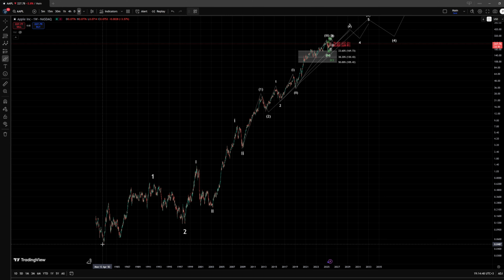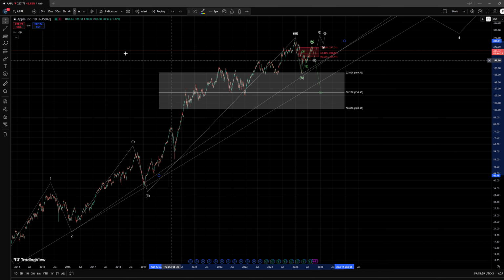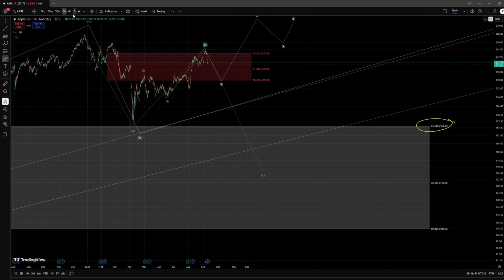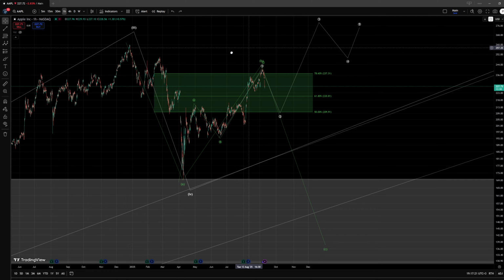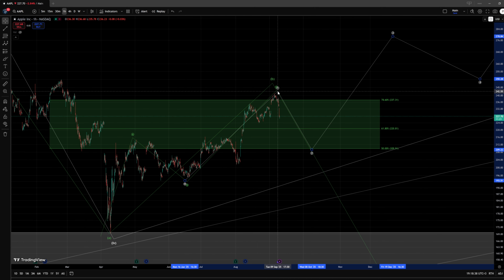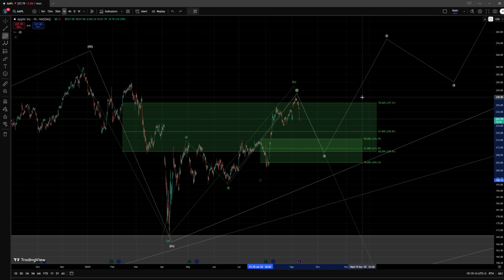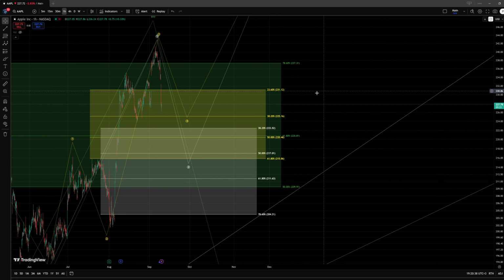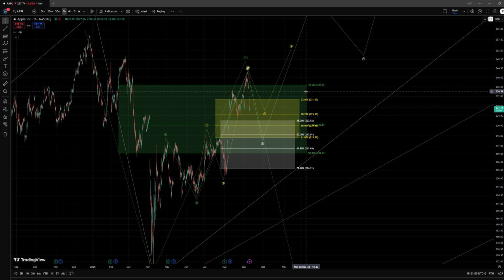Apple : AAPL Stock Analysis with Elliott Wave + Trade Setup